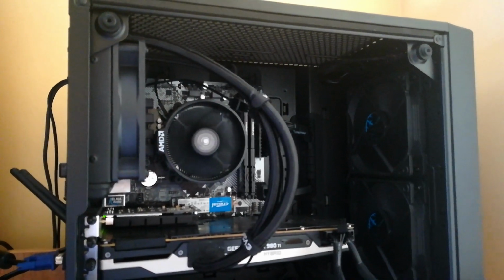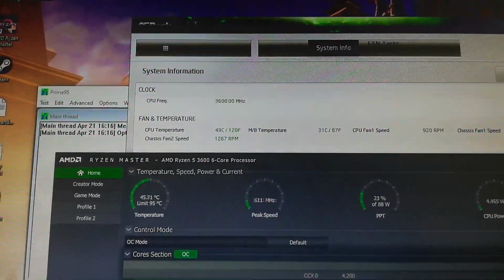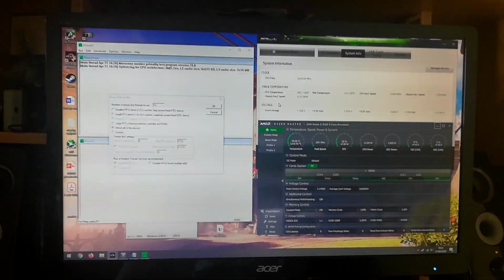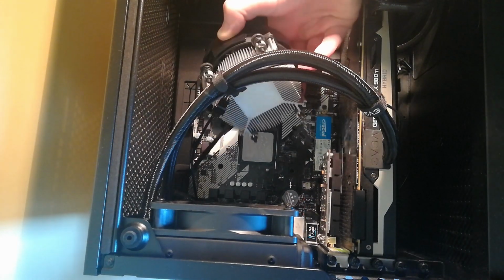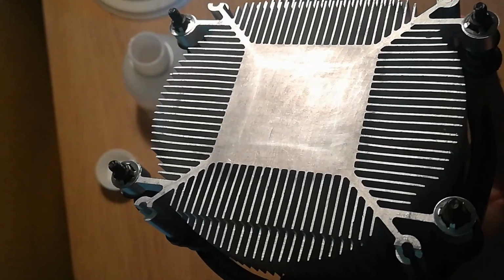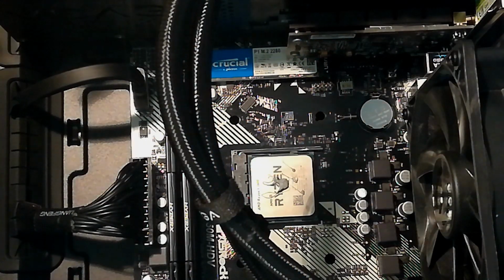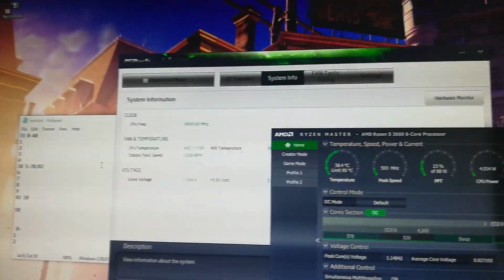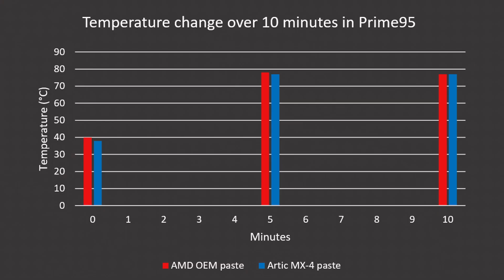How bad actually is AMD's Ryzen preapplied thermal paste?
In this video, the thermal paste that comes preapplied to the AMD Wraith Stealth cooler, that is included with Ryzen 3 and Ryzen 5 processors is pitched against the popular aftermarket Artic MX-4 thermal paste. Which will win? Let's find out.

How bad actually is the AMD Ryzen preapplied thermal paste?